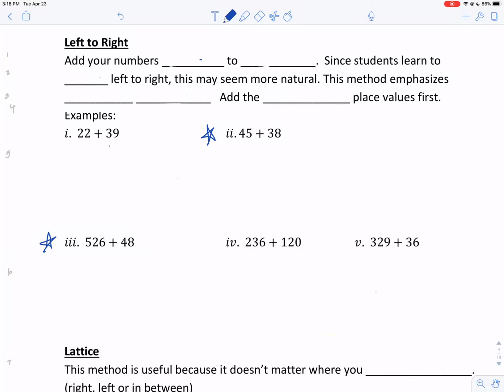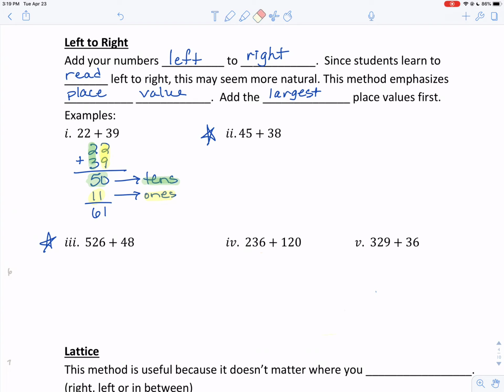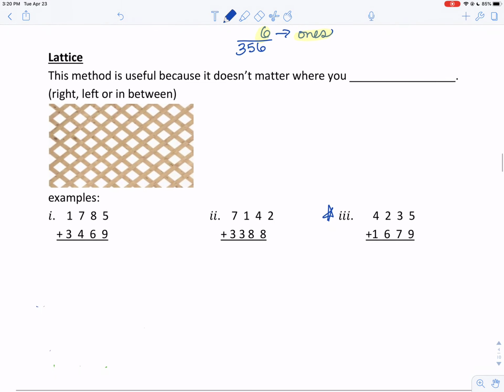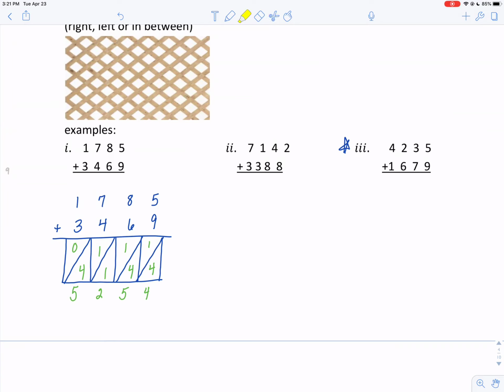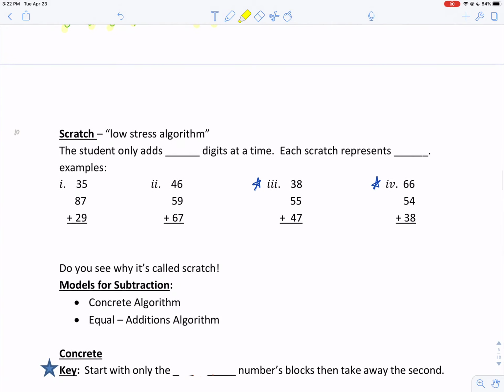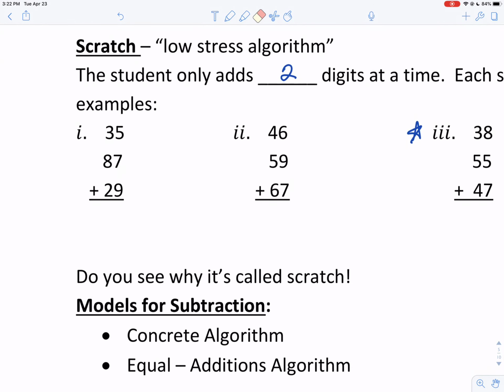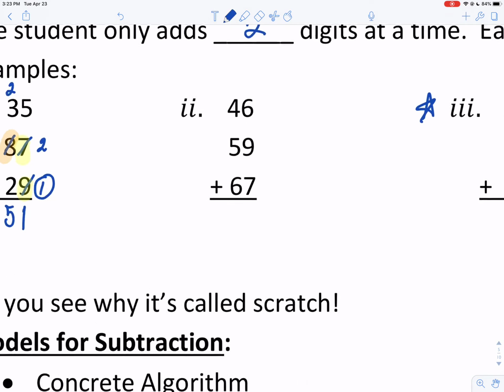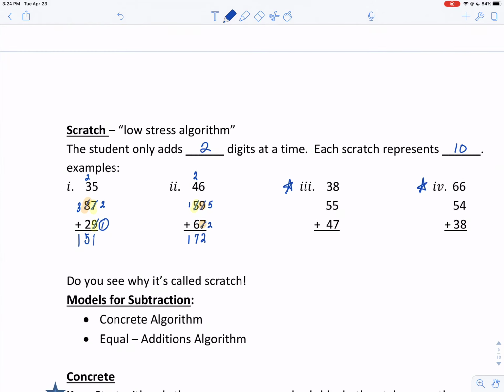MAT 211 Addition Algorithms (3.4a)